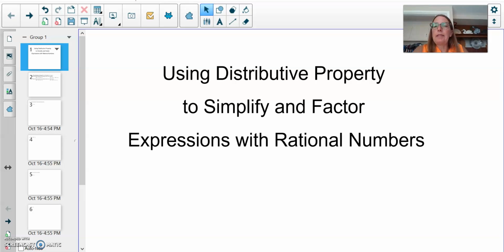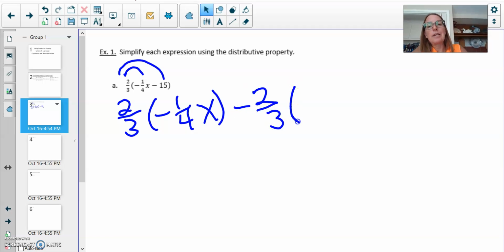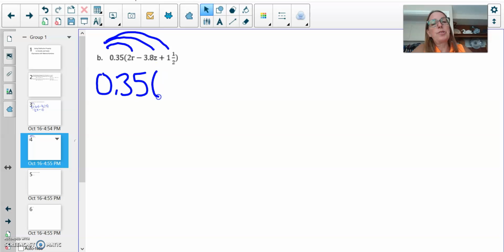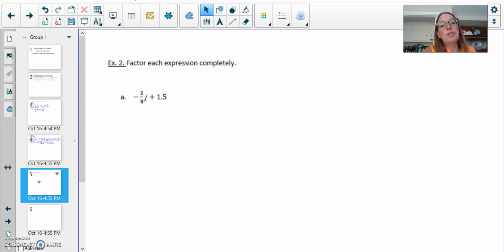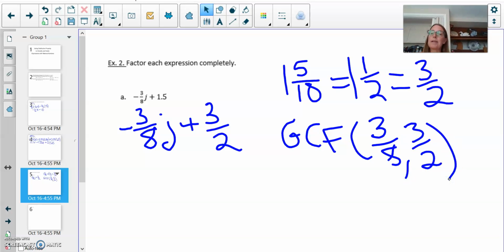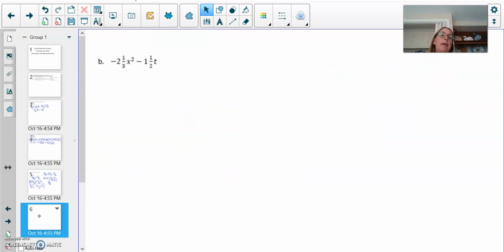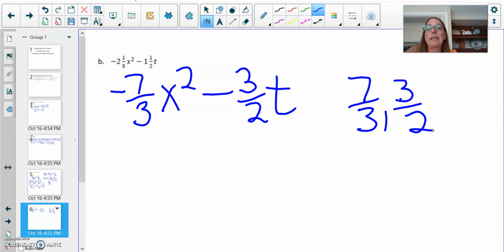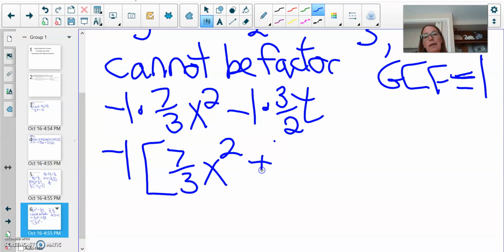3 algebra, day 12 distributive with rational numbers